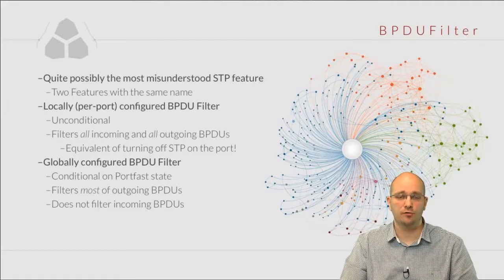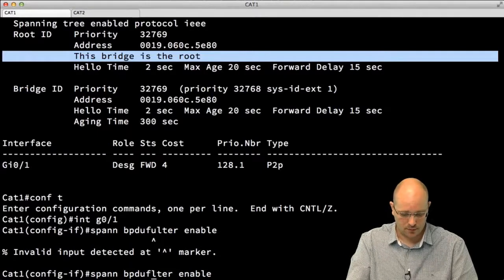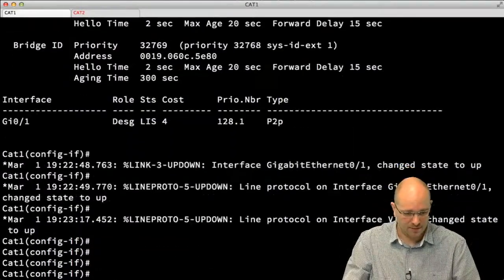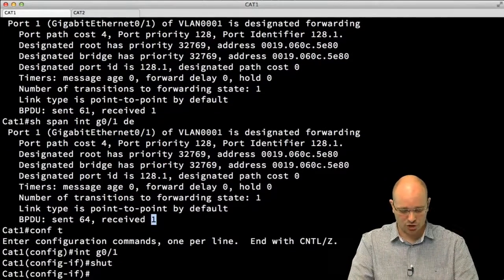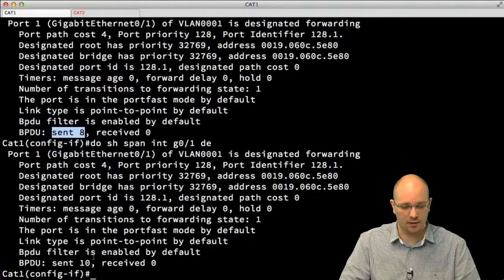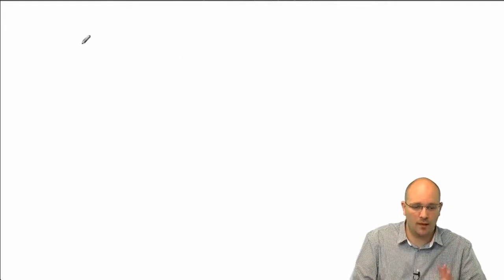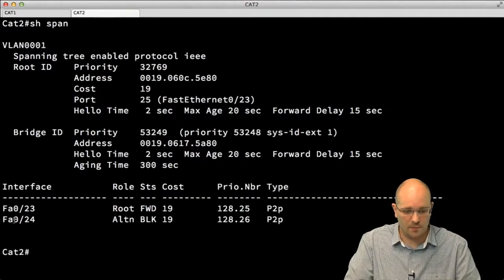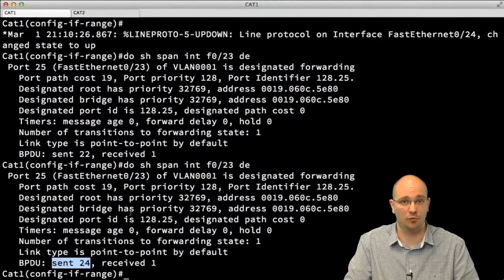141 IPExpert Advance Spanning Tree Features BPDUFilter